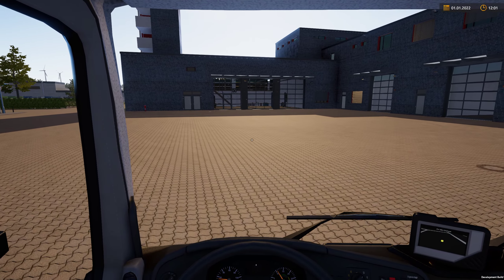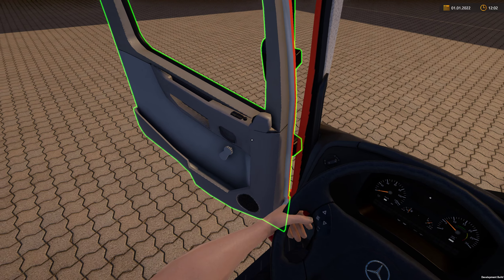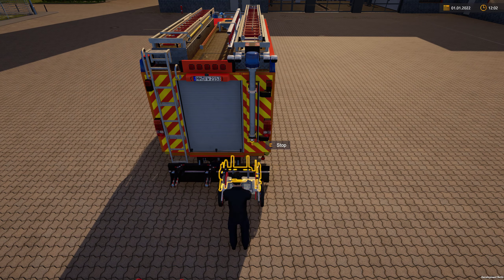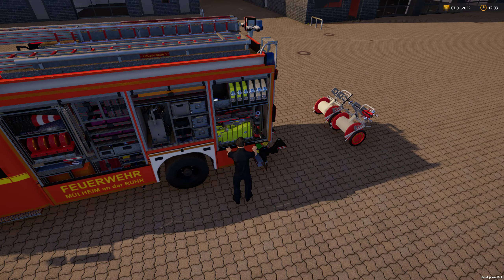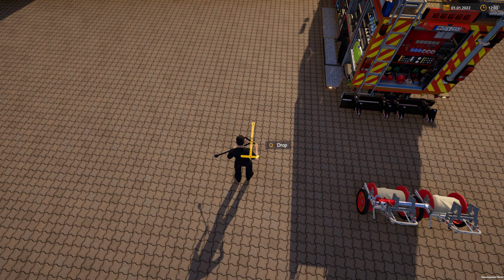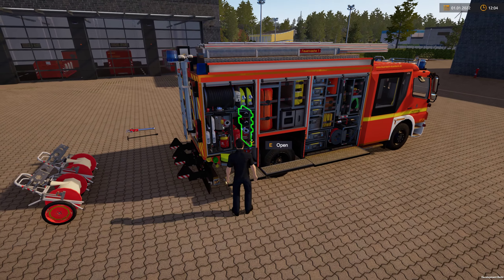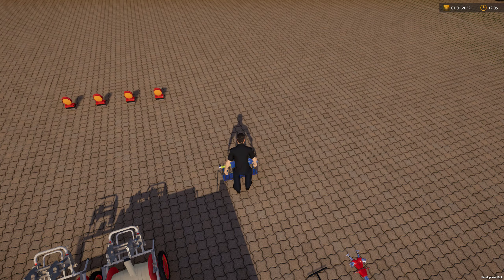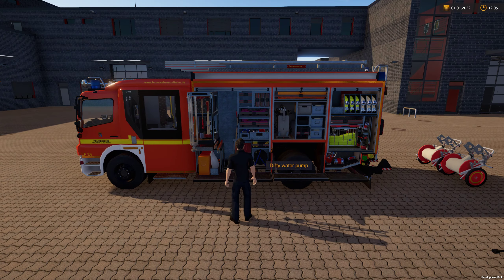Emergency Call(2) 112 - Vehicle Basics part 3, Fire Engine(6 man)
Hi there folks. Here we go again, short video covering the vehicle basics, this time the Larger 6 man engine , LF24.